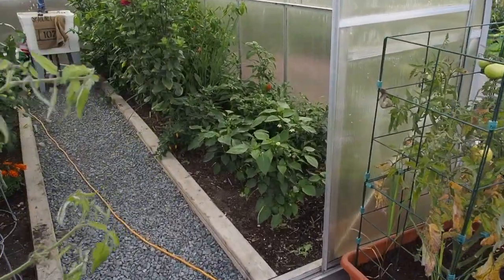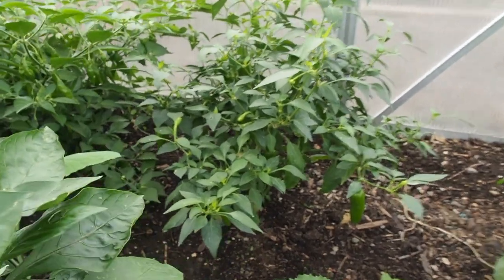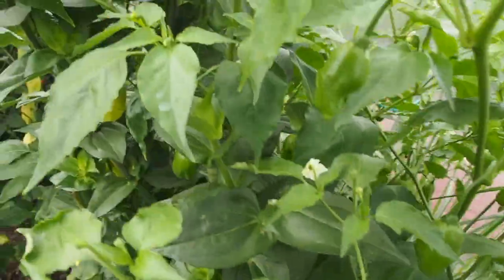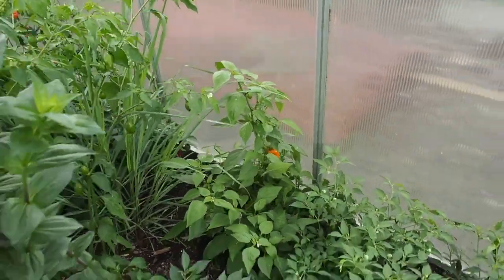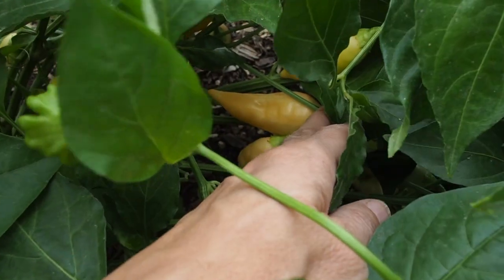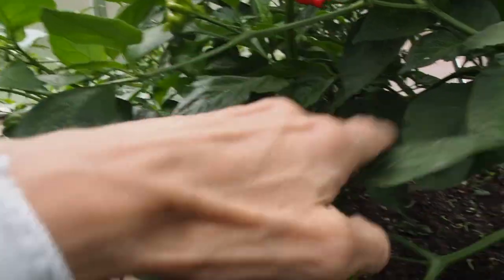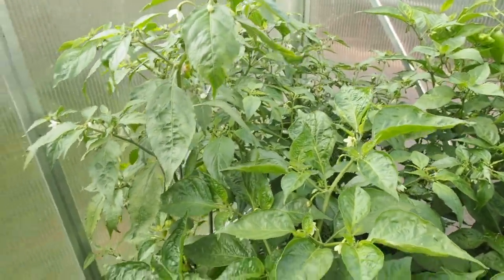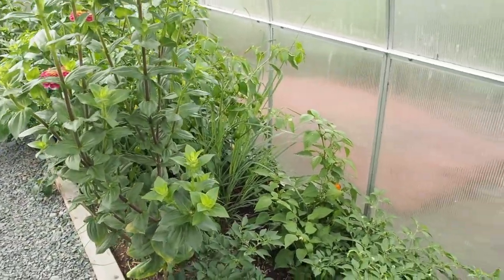End of Season Peppers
Some of the peppers are finishing up while others are just getting started. Since this video was taken, the Carolina Reaper has started setting pods but they likely won't have time to reach maturity.